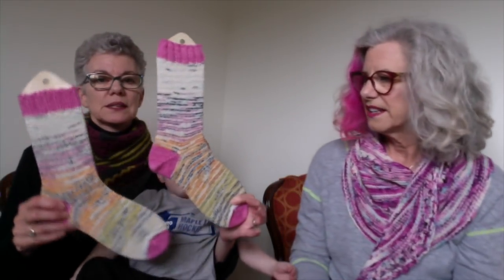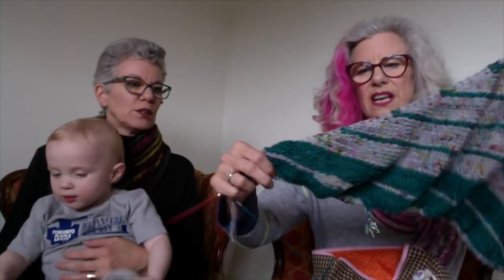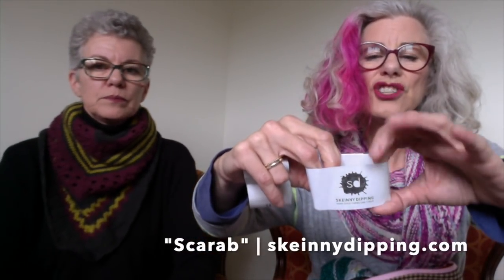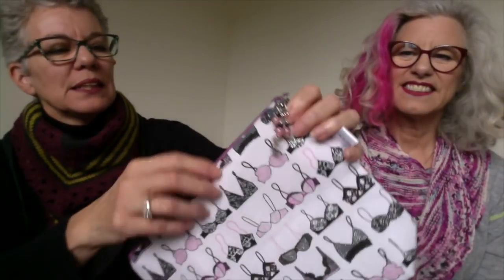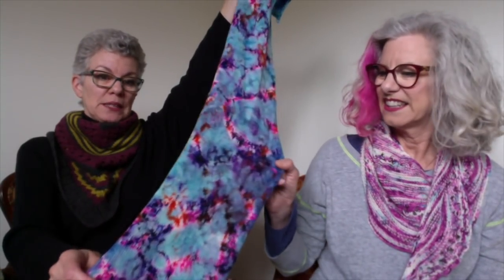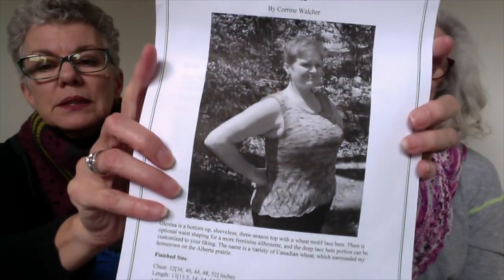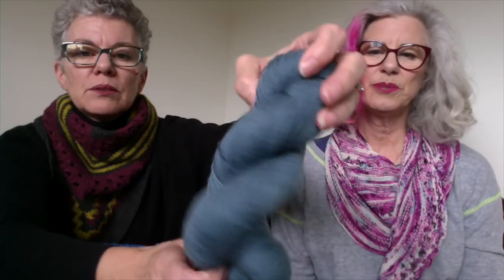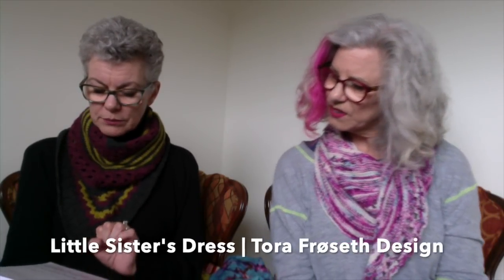Episode 61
The One with the Distractingly Handsome Co-Star